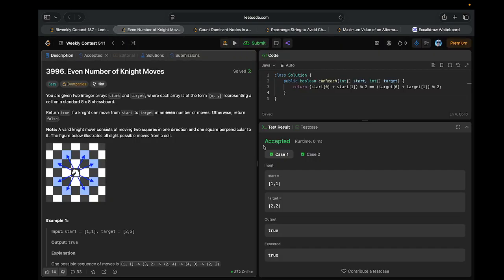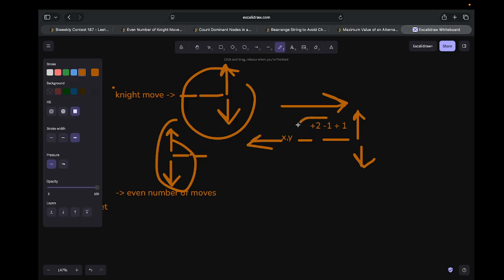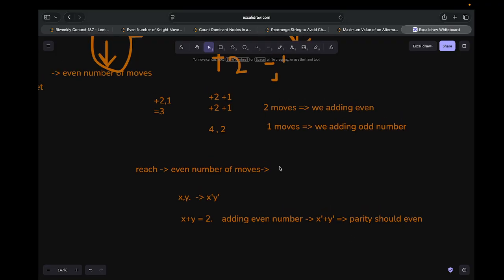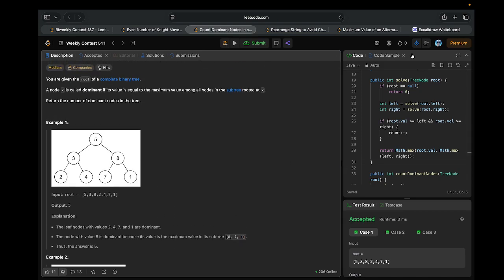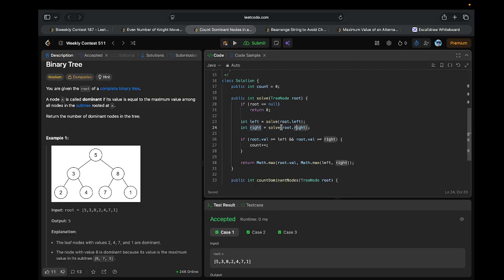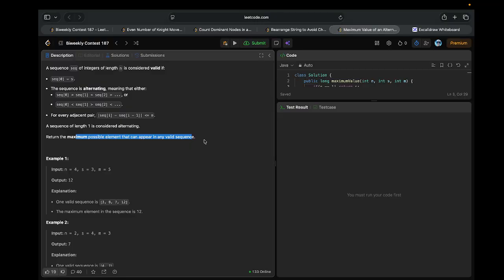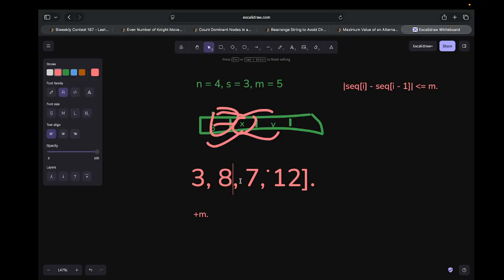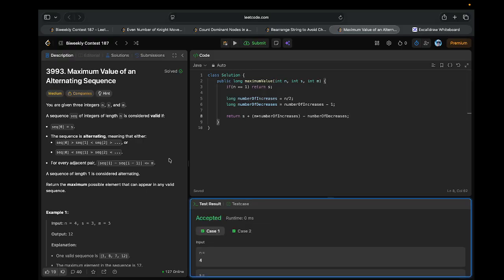LeetCode Contest Solutions | Weekly 511 + Biweekly 187 (Java)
In this video, I solve and explain the **first two problems** from **LeetCode Weekly Contest 511** and **LeetCode Biweekly Contest 187** using **Java**.

## 📌 Problems Covered

* **3996. Even Number of Knight Moves**
* **3997. Count Dominant Nodes in a Binary Tree**

* **3992. Rearrange String to Avoid Character Pair**
* **3993. Maximum Value of an Alternating Sequence**

* Step-by-step intuition
* Brute Force → Optimized approach
* Clean, interview-ready Java implementation

This video is perfect for:

* LeetCode Contest Preparation
* DSA Interview Preparation
* Competitive Programming